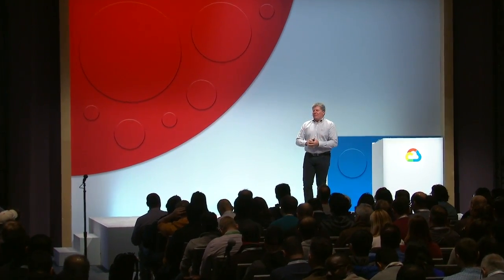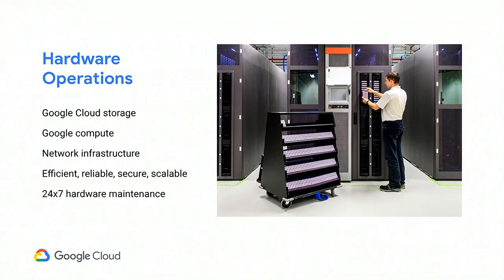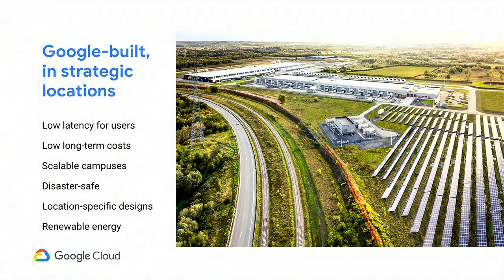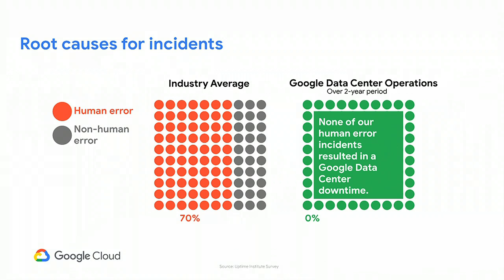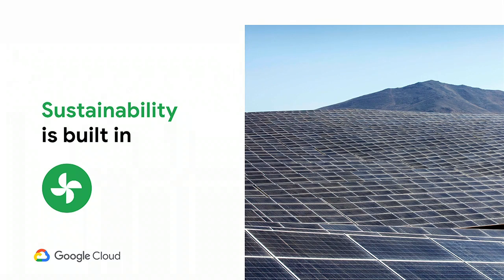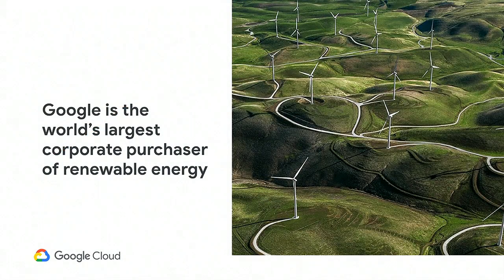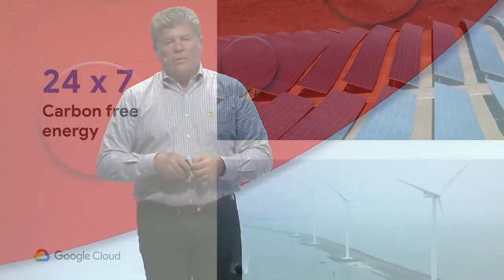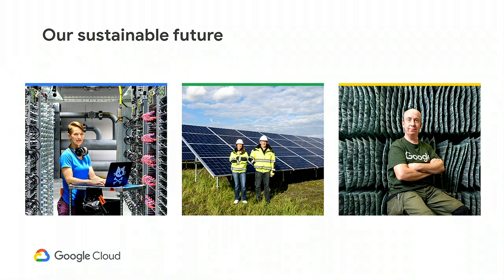An Insider's Look: Google's Data Centers (Cloud Next '19)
In this session, we'll talk about what makes our data center performance best in class. Learn about our expansion, our end-to-end, highly secure, and reliable environment, and how Google became the world leader in data centers. We'll also show how our efforts in sustainability can help you become a more environmentally responsible business.

Speaker(s): Joe Kava

Session ID: STO101

event: Google Cloud Next 2019; re_ty: Publish; product: Cloud - General; fullname: Joe Kava; event: Google Cloud Next 2019;